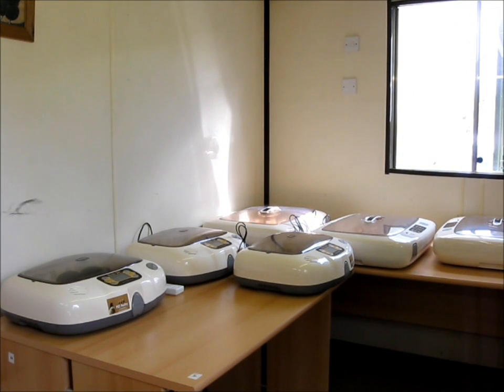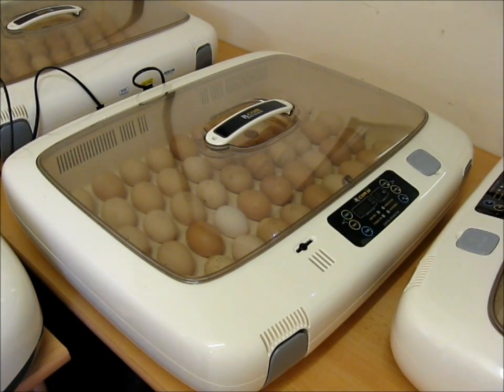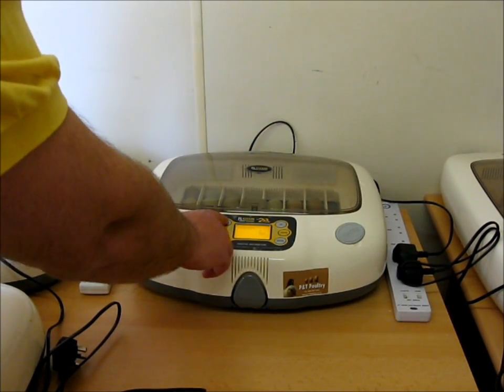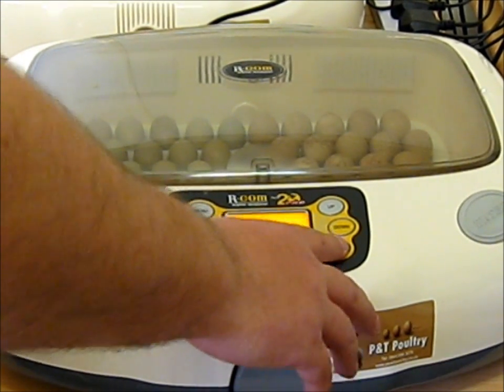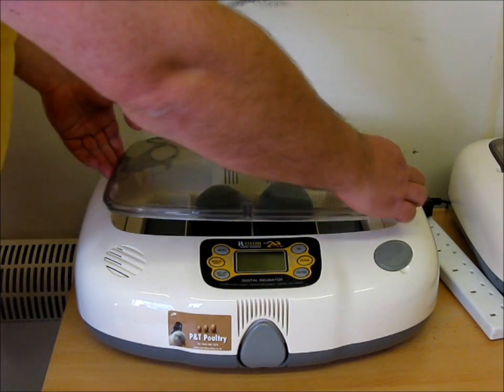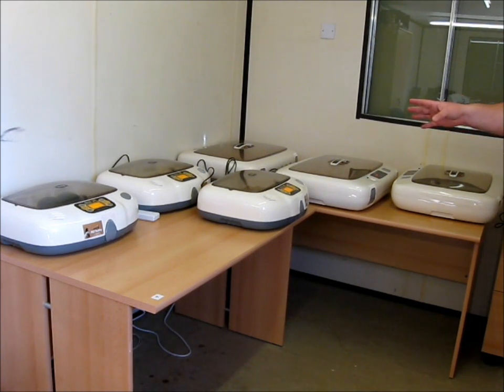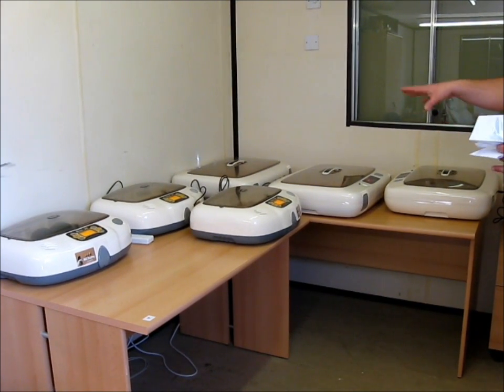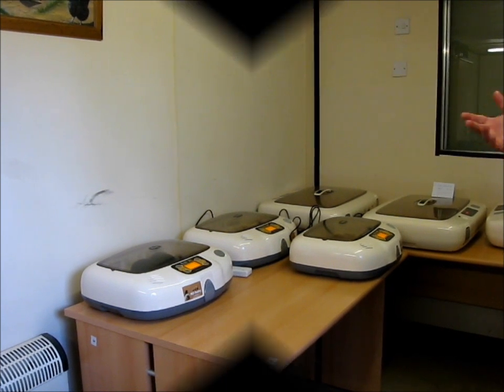Incubation 1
Setting up of various eggs in RCOM incubators